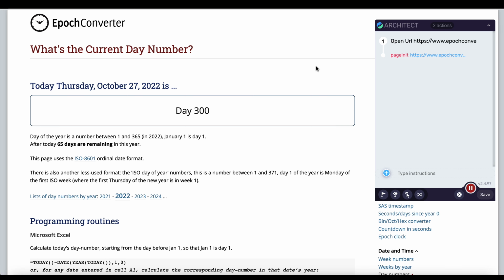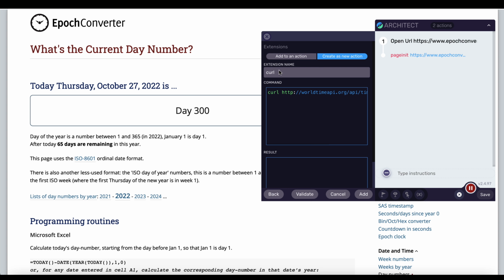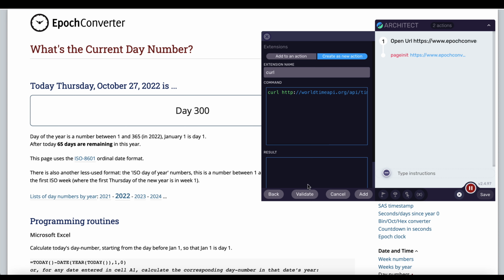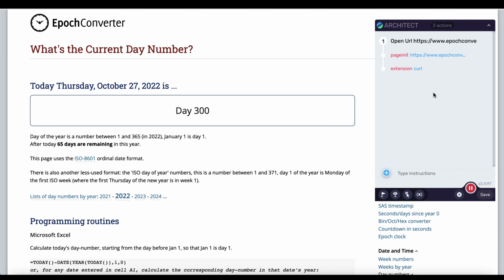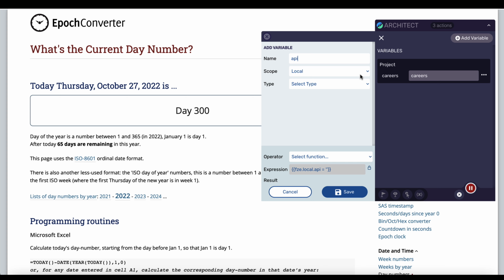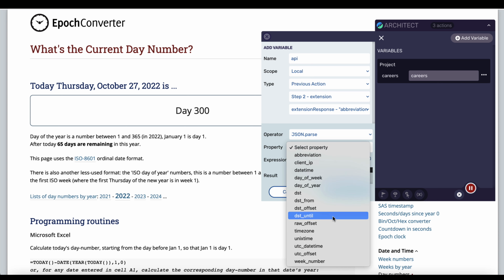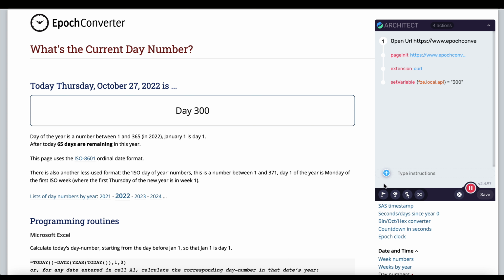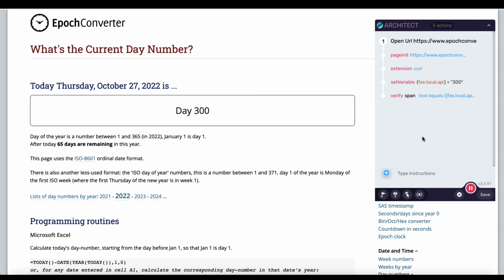How to use Extension Action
Functionize is a low-code intelligent testing platform that allows you to create automated tests without code. Test engineers who wish to customize test with code can use reusable code snippets called Extensions. Architect has a new advanced action type called Extension Action, which can be used to make calls out to an external site. The response can then be verified against the UI to build a rich end-to-end test. Watch this video to learn how to do this. This example uses an extension action for curl requests.

Chapters:
00:00 Extension Action Overview
00:45 Using Curl Action to Call an API
01:50 Validating API Response
02:30 Storing API Response in a Variable
03:05 Dynamic Verification with Frontend

*ANTI-PIRACY WARNING *
This audiovisual content is Copyright to "Functionize". Legal action will be taken against those who violate the copyright of the following material presented!